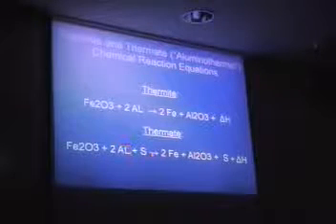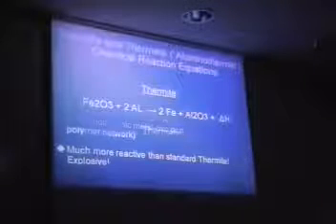WTC 7 presentation Part II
This is Part II of the June 30, 2009 PowerPoint presentation I gave for my CHEM 1411 class at South Texas College (STC).  The subject was on thermite and thermate and how each of their respective nano-sized variants may have contributed to the collapse of World Trade Centers 1, 2, and most especially, 7.